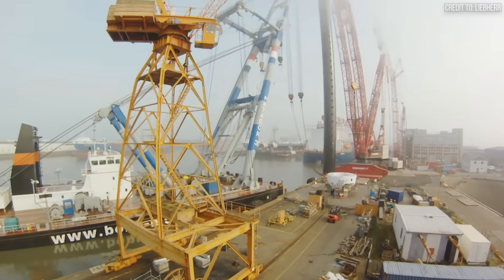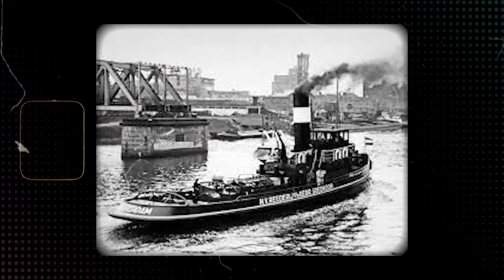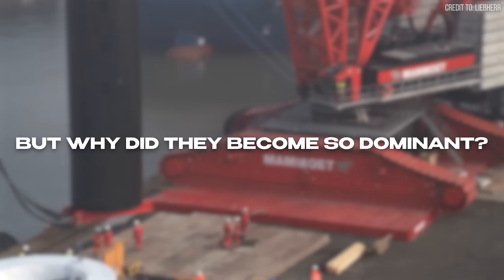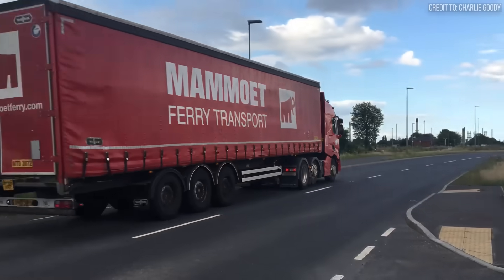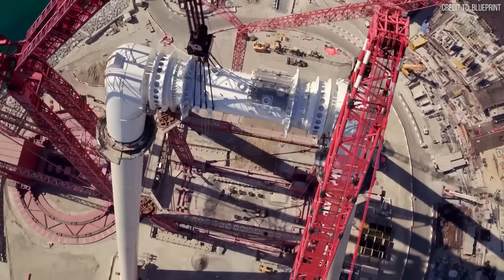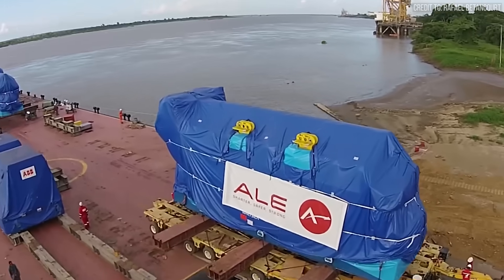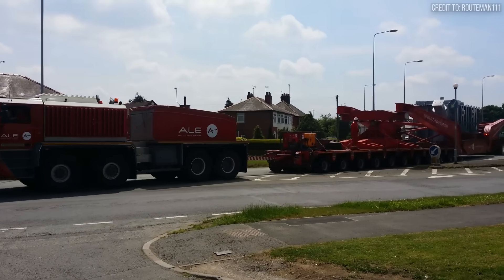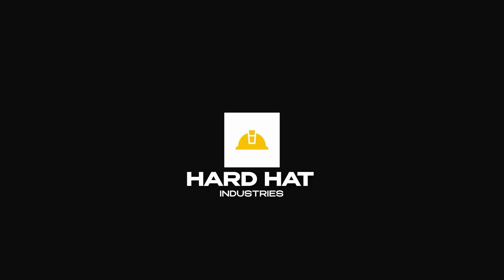Building Real-Life Transformers: A Complete History Of Mammoet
When the unfeasible needs to happen and physics itself seems to say no, there's only one name that gets the call: Mammoet. This Dutch giant rewrote the rules of what's possible, from raising the sunken Kursk submarine from the depths of the Barents Sea to sliding the colossal 36,000-ton Chernobyl New Safe Confinement into place.

Join Hard Hat Industries for the definitive history of Mammoet. We break down how a 19th-century canal boat company evolved into the undisputed king of engineered heavy lifting. Discover the revolutionary machines, legendary projects, and the high-stakes rivalry that created an unbeatable global force.

In this documentary, you'll learn about:

From Canals to Cranes: The visionary merger of a 150-year-old maritime salvage company with a terrestrial heavy-haulage specialist that created Mammoet.

The Three Innovations That Changed Everything: A deep dive into the pioneering technologies that made Mammoet dominant, including the Self-Propelled Modular Transporter (SPMT), the Platform Twin-Ring Containerized (PTC) crane, and the game-changing Mega Jack system.

The Extraordinary Made Routine: Go behind the scenes of some of history's most audacious engineering projects, including the precision lift of the Ain Dubai spindle, the recovery of the Kursk submarine, and moving the largest land-based object ever, the Chernobyl arch.

The Battle for Dominance: The story of Mammoet's decade-long rivalry with its peer competitor, ALE, and the massive 2020 acquisition that created an unmatched industry superpower.

The Digital Revolution: How Mammoet uses "digital twins" and advanced simulation to rehearse every move, eliminating risk and turning high-stakes jobs into predictable, problem-free operations.

00:00 Introduction
00:58 From canal boats to heavy lifting
05:59 The three big innovations
07:22 Legendary projects
09:20 Battle for market dominance
10:39 Digital revolution
11:56 Industry transformation